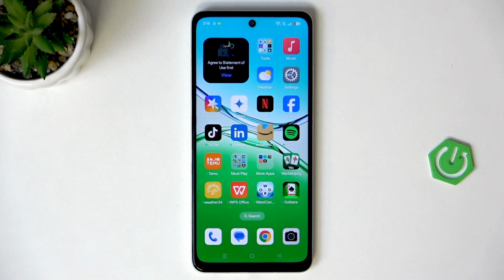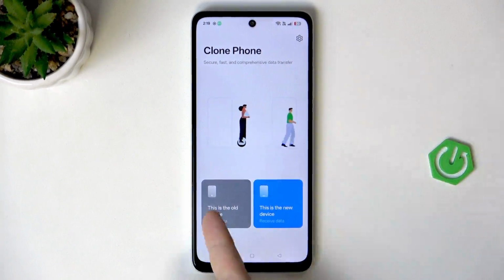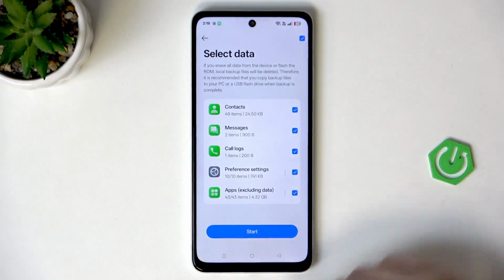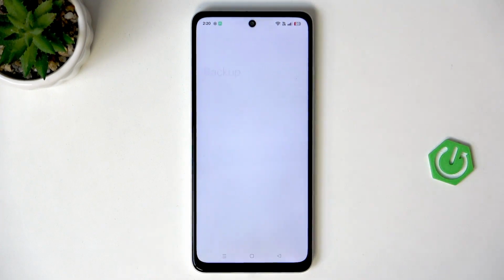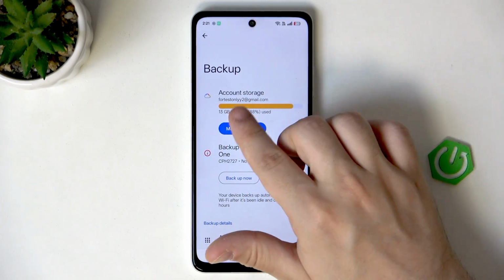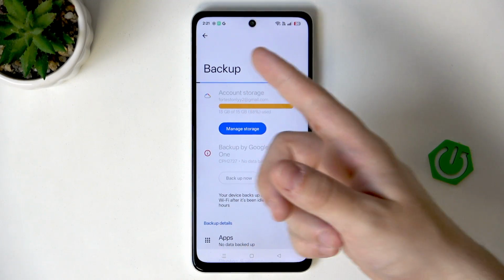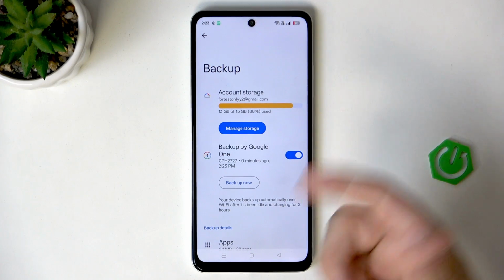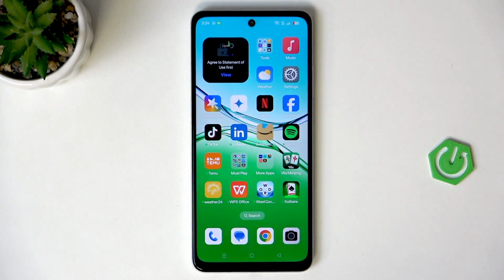OPPO A5m – How to Create a Backup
Learn how to create a backup on your OPPO A5m to keep your important data safe and secure. In this video, we show you step-by-step how to use both local backup and Google account backup options on the OPPO A5m. You’ll discover how to access backup settings, select the data you want to save, and make sure your files, apps, contacts, and messages are protected. We also explain the difference between local and cloud backups, and how to copy your backup to a USB drive or PC for extra safety. Whether you want to reset your phone, switch devices, or just keep your information secure, this guide will help you back up your OPPO A5m quickly and easily.

How to create a backup on OPPO A5m?
How to use Google account backup on OPPO A5m?
Where is the backup option in OPPO A5m settings?

0:00 Introduction
0:05 Open Settings on OPPO A5m
0:12 Go to System and Update
0:18 Select Backup and Reset
0:32 Create a Local Backup
1:03 Copy Backup to USB or PC
1:39 Use Google Account Backup
2:21 Start Google Backup Process
2:48 Confirm Backup Completion
3:11 Check Backup Details
3:45 Outro